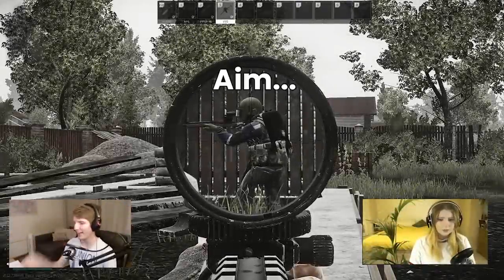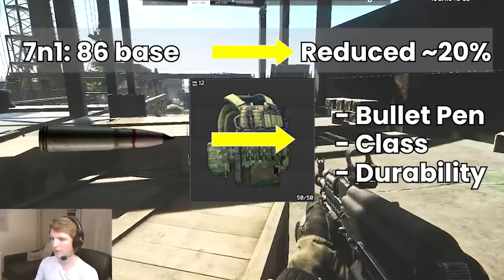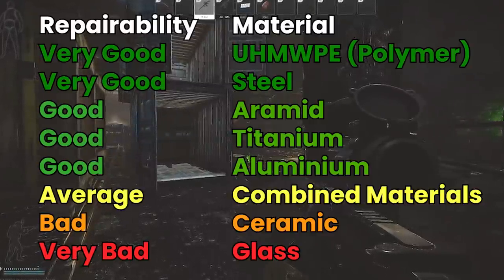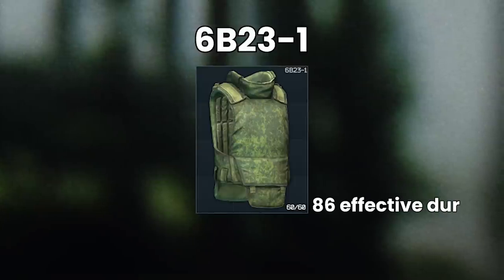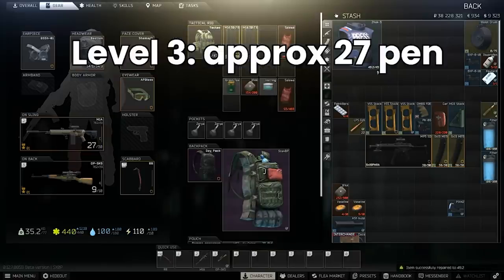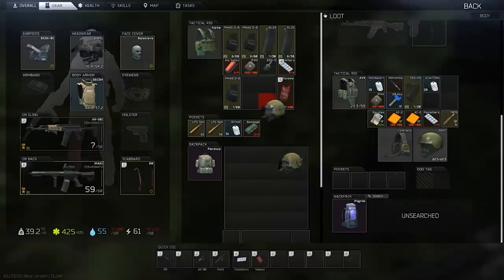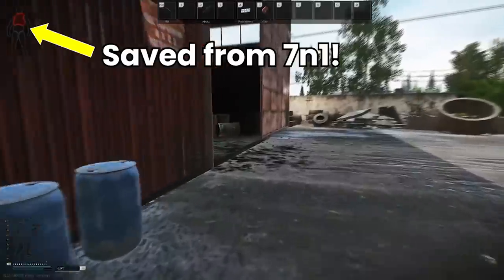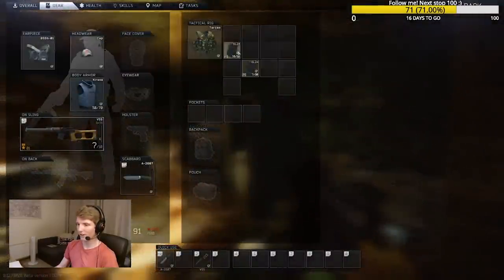Tarkov Armor Guide: How it works and Budget choices explained!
Today we'll discuss all about armor, explain how it works, which materials are good and what you should look out for when building your kits!

*Edit 1: Trooper protects the THORAX only sorry for the error at 8.43!!
**Edit 2: M855A1 is a 24% chance to pen on first hit vs level 5, the lower chance is for M856A1

It's necessary to touch on bullet penetration too, as the armor system in Tarkov can be quite complicated. At this stage of the wipe, we need to carefully consider what armor is actually going to be worthwhile, as the best piece for your money is reliant on the incoming rounds that  you are likely to face in raid.

For example, level 3 armor is totally fine near the start of the wipe, as many players do not have access to quality ammunition, but as of the time of recording we are four months into the latest wipe and most players are equipped with high penetration rounds that will easily zip through even the best armor and rigs.

We'll look at a comparison of some different gear, and even touch on the high level armors at the end, even though they are not really "budget" per se.

I release new videos on Youtube every Wednesday and Saturday, and also stream on Twitch on Wednesday, Friday and Saturday evenings (GMT), plus other random days too. Please do stop by to say hi, or to ask any questions you might have!